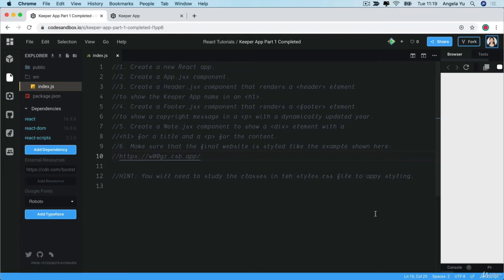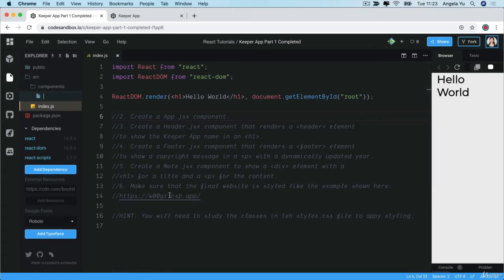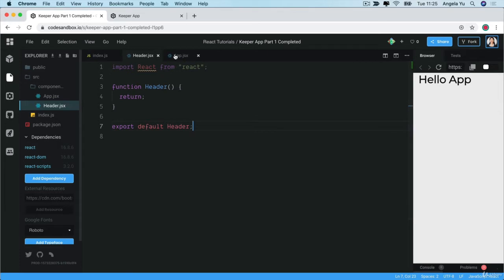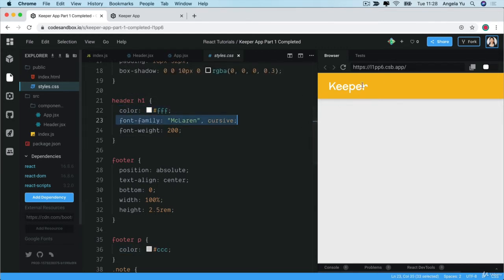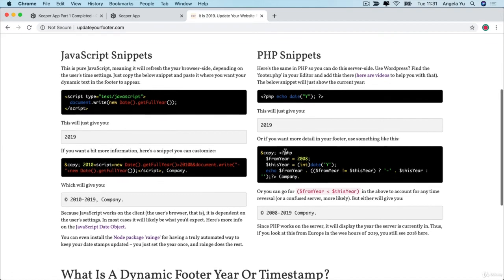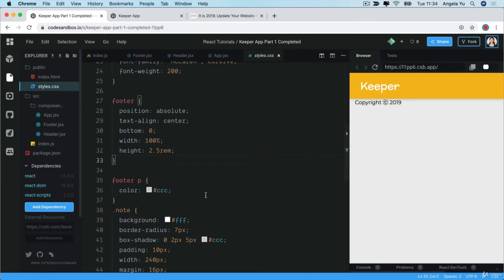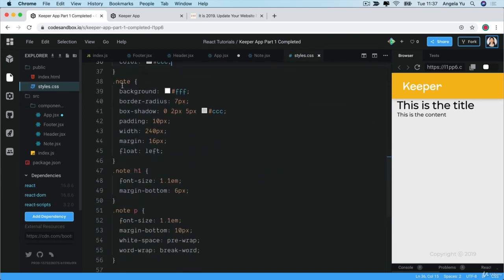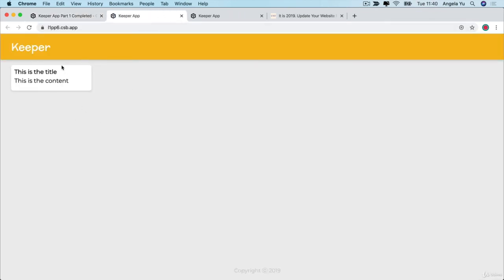18 Keeper App Part 1 Solution